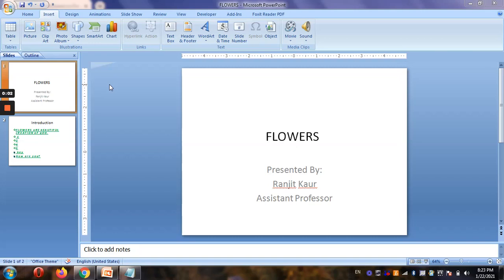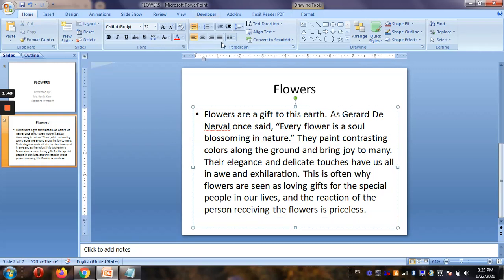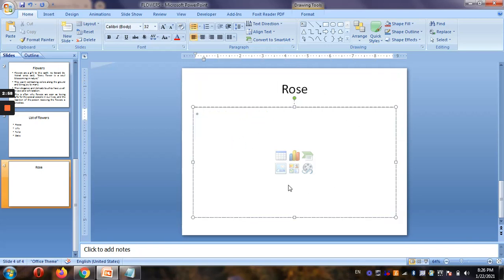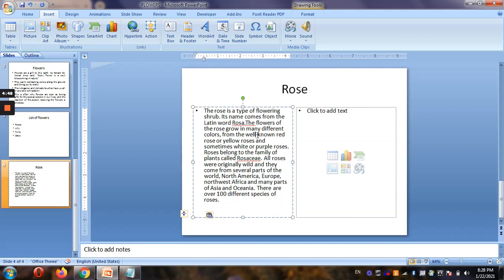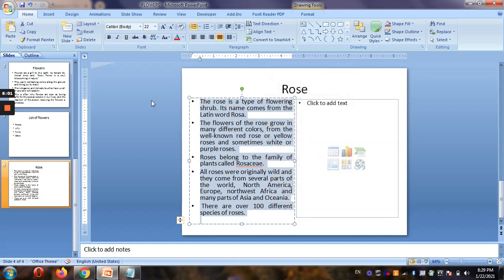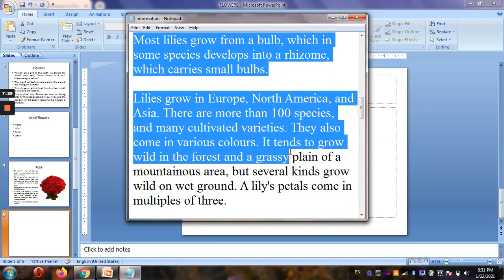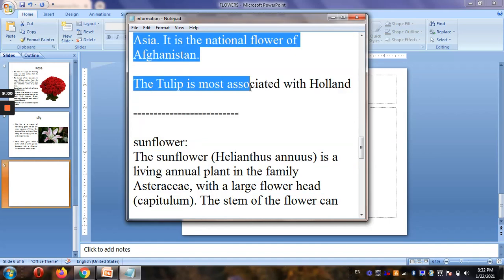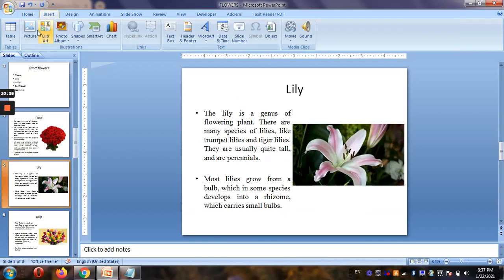using pictures in powerpoint.learn about Insert Tab and working with pictures in simple way.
Learn to make powerpoint presentation in simple way using pictures. Basics of powerpoint for beginners, students, professionals. learn about Insert Tab, screen elements of powerpoint and working with pictures